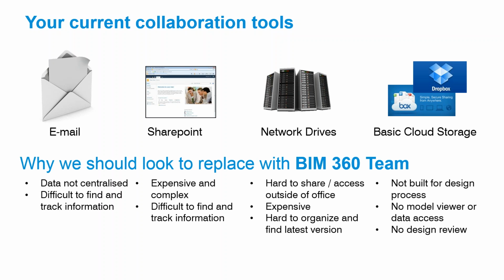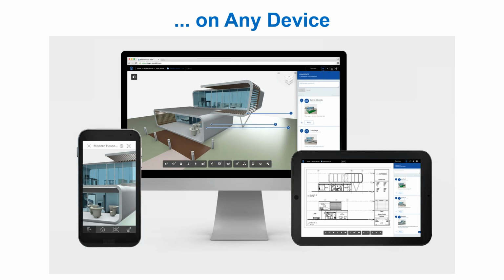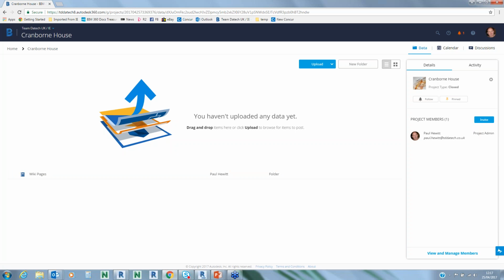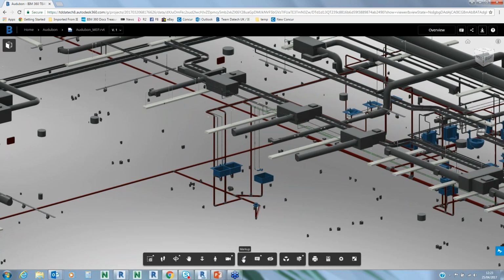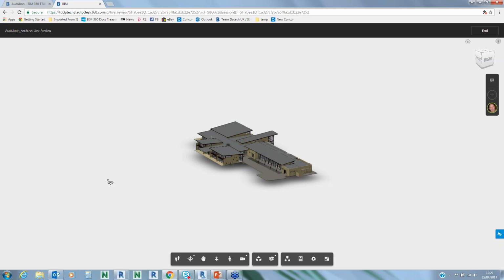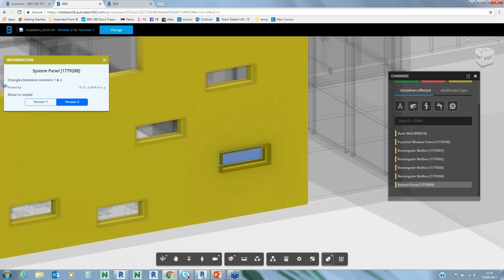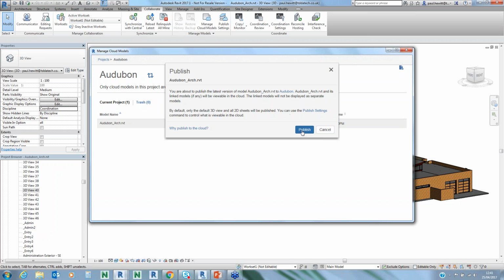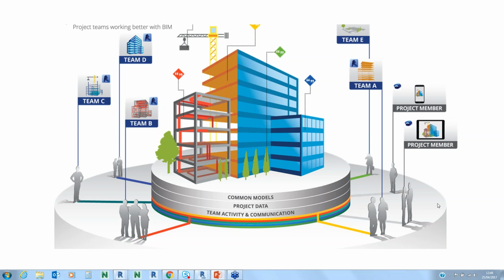Collaborating as a team using the Autodesk’s Cloud offerings 2017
BIM 360 Team

Purpose-built for the needs of architects, engineers and their project stakeholders, BIM 360 Team gives design teams a central location to communicate, view, mark-up and review 2D and 3D project design files from anywhere – simply using a web browser to a mobile device. By giving project access to all team members who need it, design teams are able to gain consensus faster, make decisions together and build stakeholder engagement using BIM 360 Team.

Collaboration for Revit

Autodesk Collaboration for Revit is a Cloud Subscription service that hosts building information models in the cloud, enabling project team members from multiple companies or locations to concurrently author models. With Revit and Autodesk BIM 360 Team integration, Collaboration for Revit empowers design teams to work better together.